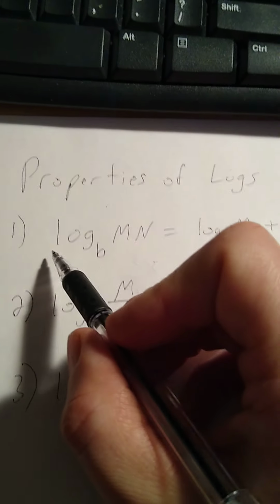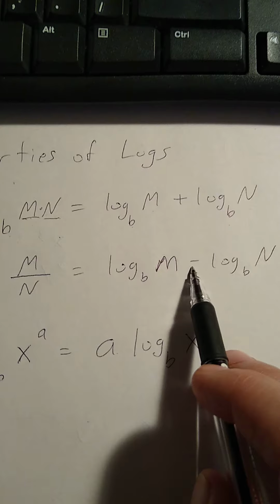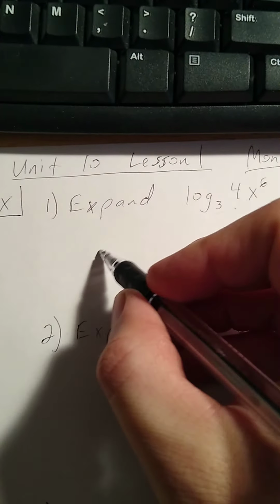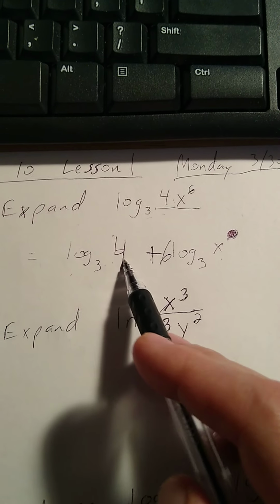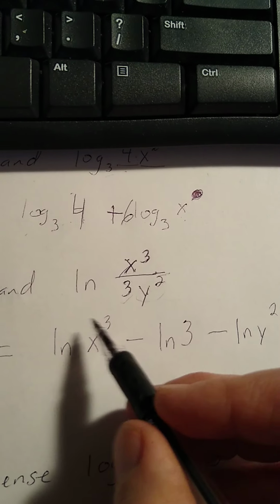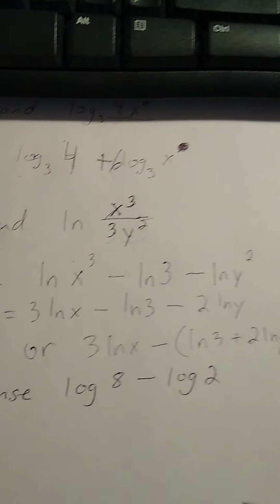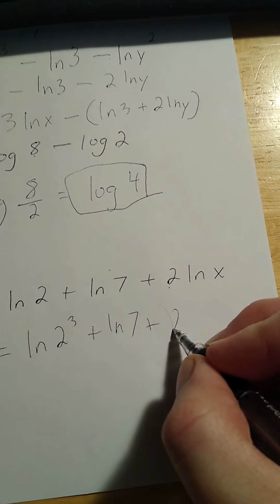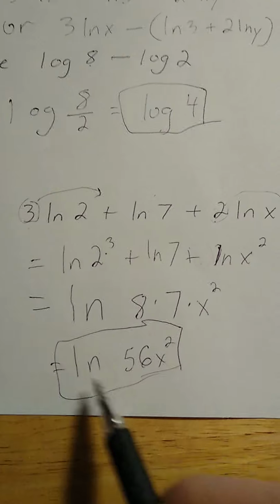Unit 10 Lesson 1